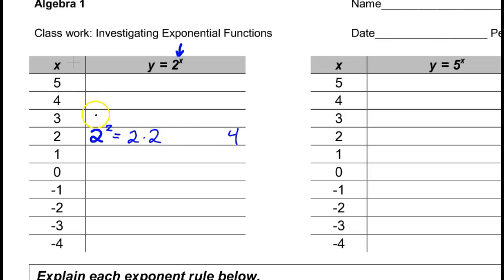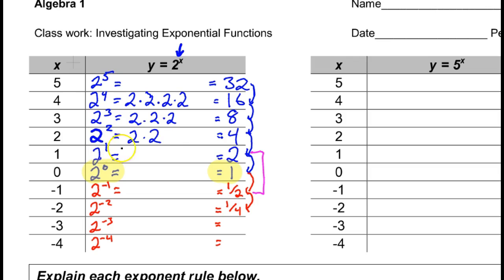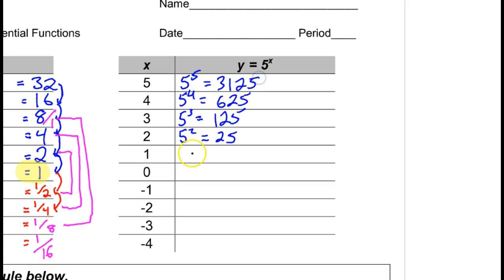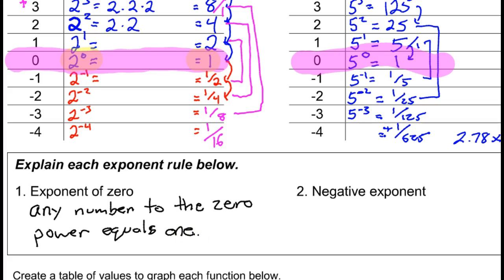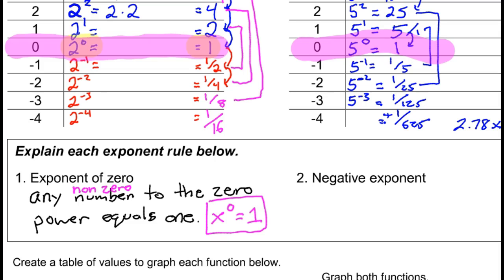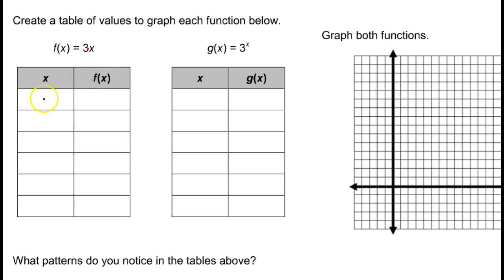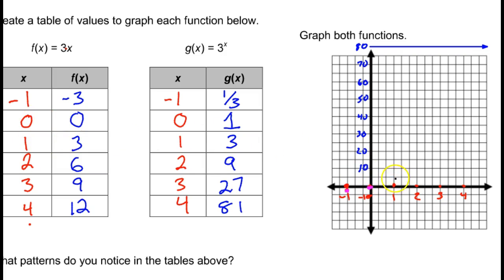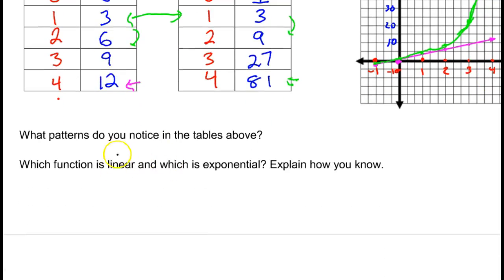#15 NOTES Investigating Exponential Functions